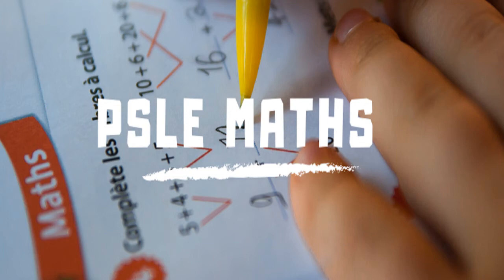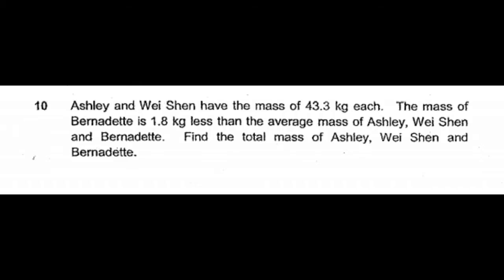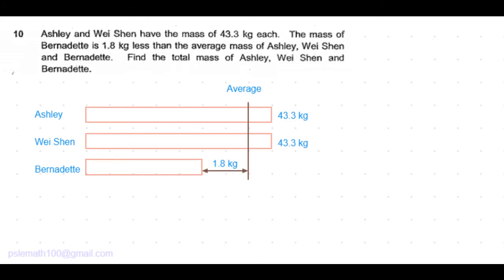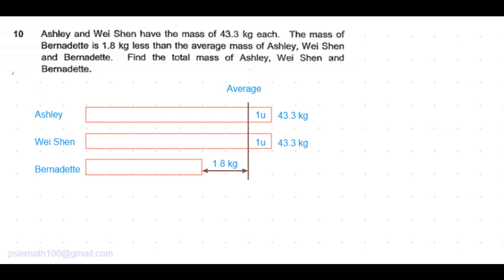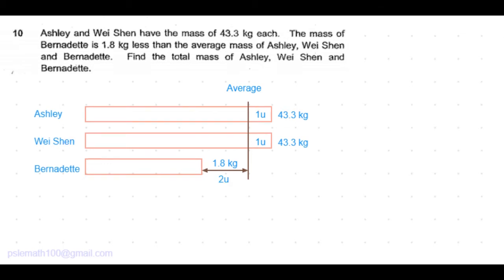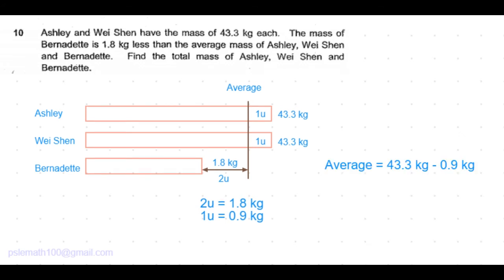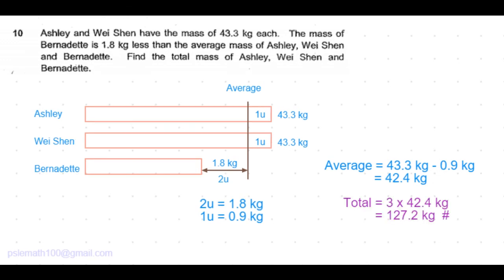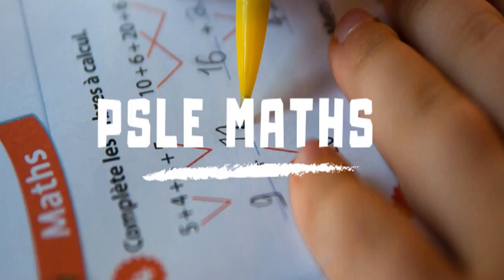P6 2018 Nanyang Prelims Q10 - Average Total | Ashley Wei Shen Bernadette Mass | PSLE Maths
P6 2018 Nanyang Primary School Prelims Question 10
Average Total - 3 marks

1. Remainder Concept (Branching)

2. Equal Fractions Concept

3. Model Drawing Concept

4. Constant Part Concept

4a. Constant Total Concept

4b. Constant Difference Concept

5. Everything Changed Concept (Units and Parts)

6. Part-Whole Concept

7. Excess and Shortage Concept

7. Gap and Difference Concept

8. Grouping Concept

9. (Number x Value) Concept

10. Guess and Check / Assumption Concept

11. Working Backwards Concept

12. Simultaneous Equations Concept

13. Double 'IFs' Concept

14. Average Concept

psle maths,
psle math,
psle maths 2018 questions,
2019 psle maths percentage,
2019 psle math percentage questions,
2019 psle math paper 2,
2019 psle math tricky questions,
2019 psle math pattern question,
2019 psle math question answered,